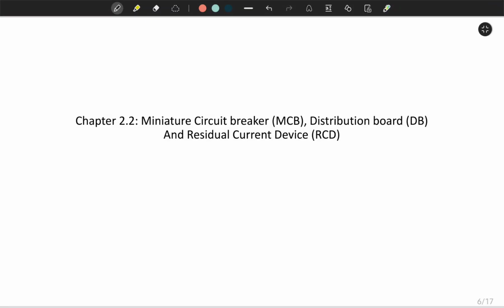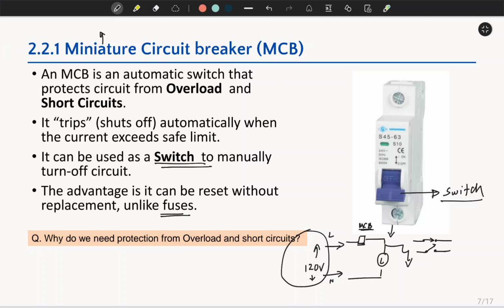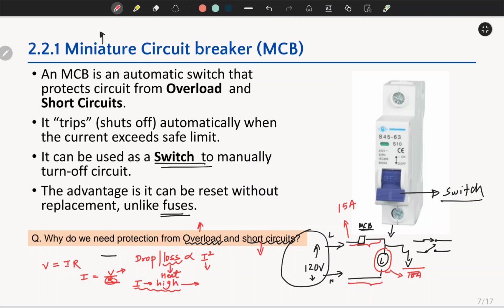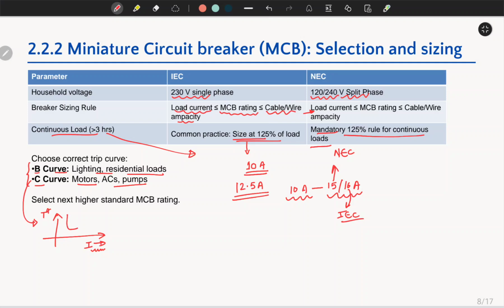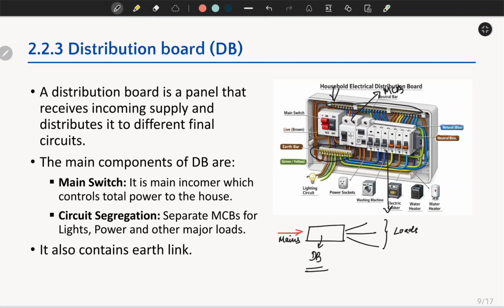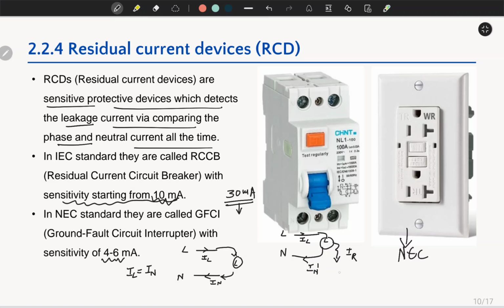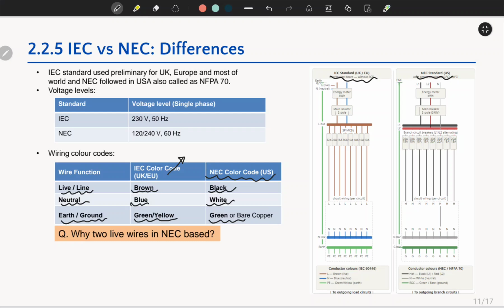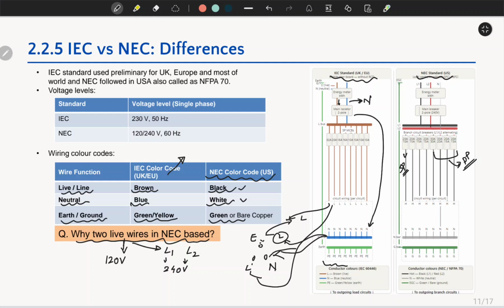2.2 Miniature Circuit Breaker (MCB), Distribution Board (DB) and Residual Current Device (RCD)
Learn about MCB, DB, and RCD for household electrification.

Get the details of the course and free downloadable content on Udemy